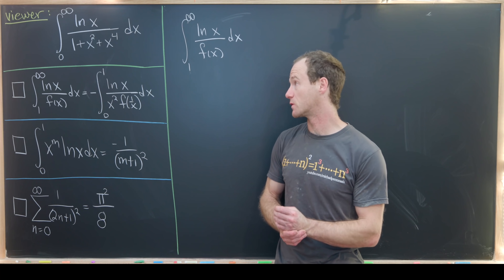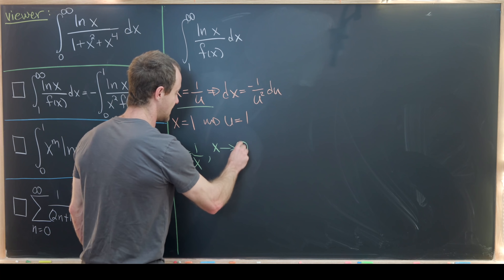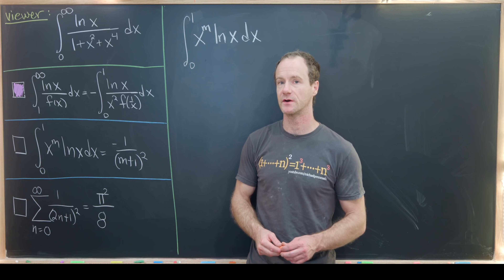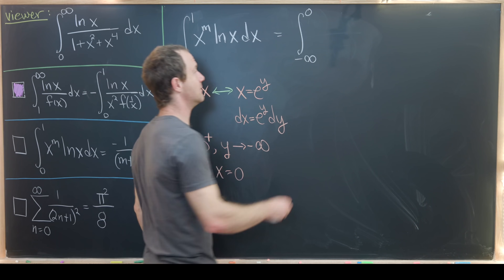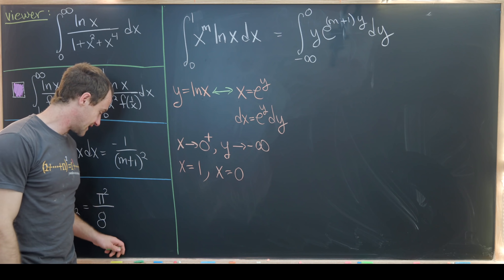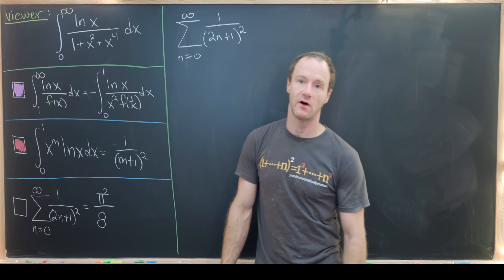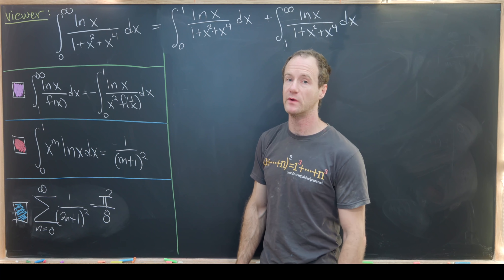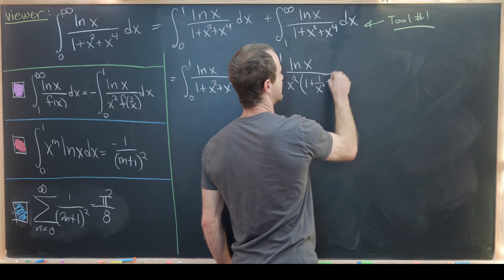Thanks viewer, for this nice integral!!